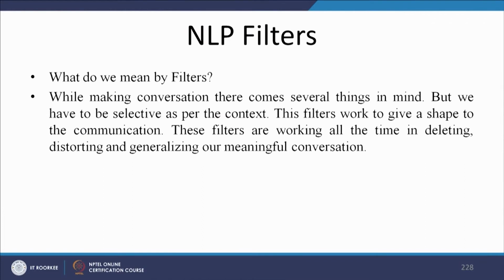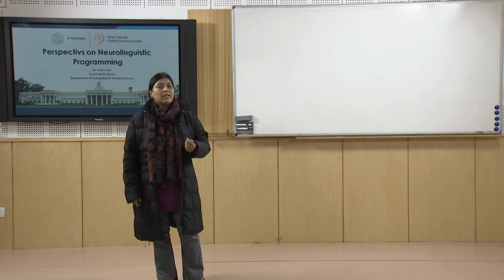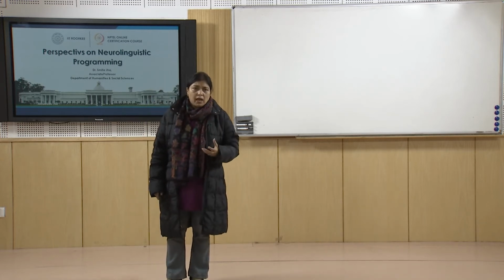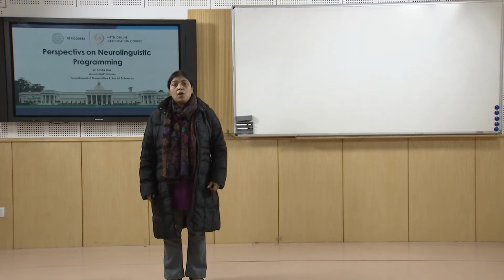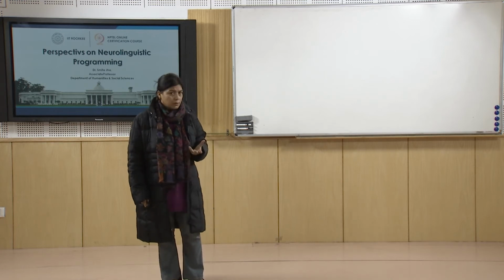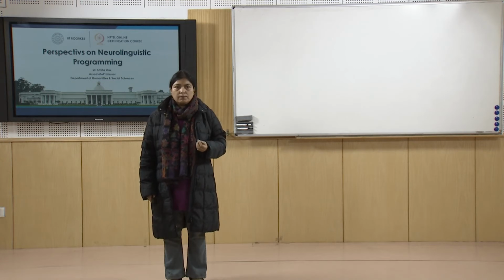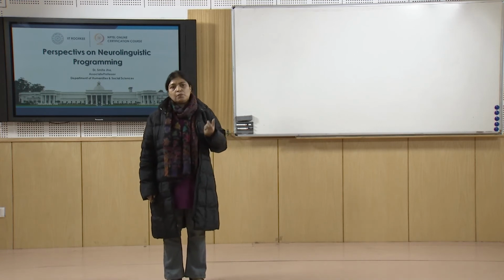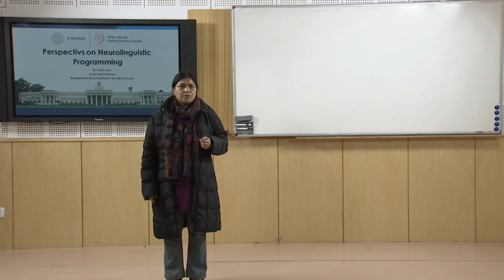Lecture 04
This lecture highlights the NLP methods to refine our thought with our communication to enhance our personality.